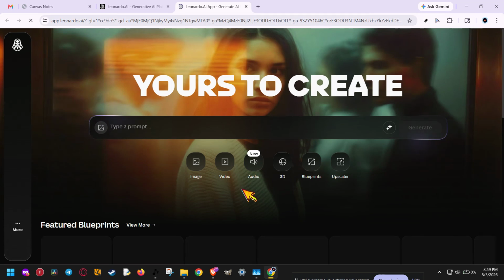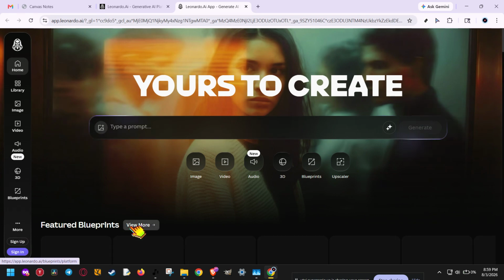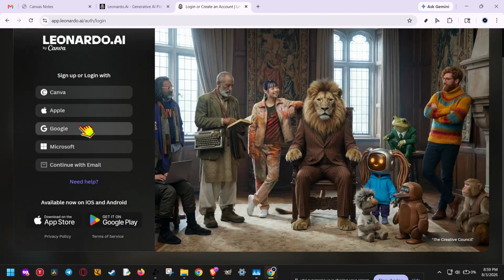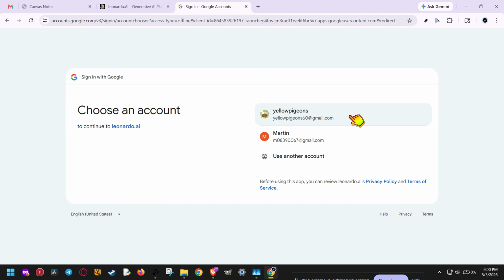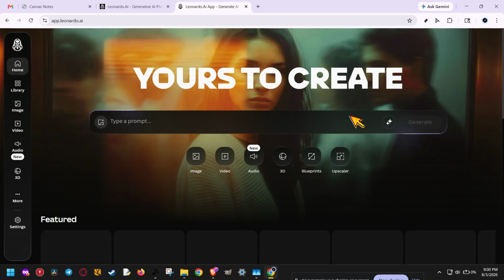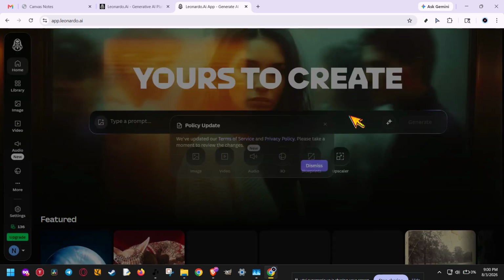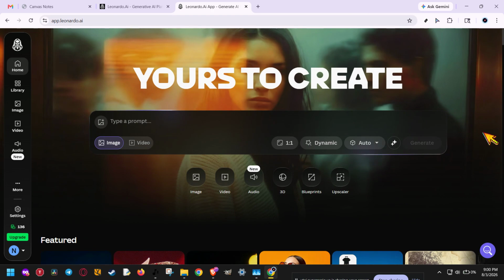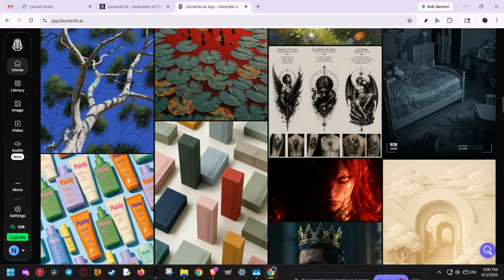Leonardo AI How To Sign Up And Get Access (Easy Guide)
Learn how to sign up for Leonardo AI and get access in just a few simple steps.

🕚Timestamps:
0:00 Intro
0:18 Go To Leonardo AI Website
0:32 Click Start Now Or Login
0:46 Open The Sign Up Page
1:00 Choose A Sign-Up Provider
1:23 Complete Verification And Access The Homepage

✍️What You'll Learn In This Video:
• How To Sign Up For Leonardo AI
• How To Access Leonardo AI Using Google Microsoft Canva Or Email
• How To Complete Leonardo AI Verification
• How To Reach The Leonardo AI Homepage
• How To Get Started Creating With Leonardo AI

💡Pro Tips:
• Use the sign-up method you already log into most often for a faster setup.
• Double-check that you’re on the official Leonardo AI website before entering any details.
• If verification doesn’t appear right away, refresh the page or check your email inbox and spam folder.
• Keep the account method you choose consistent so future logins stay simple.

🌐 Access Leonardo AI Here:
leonardo.ai